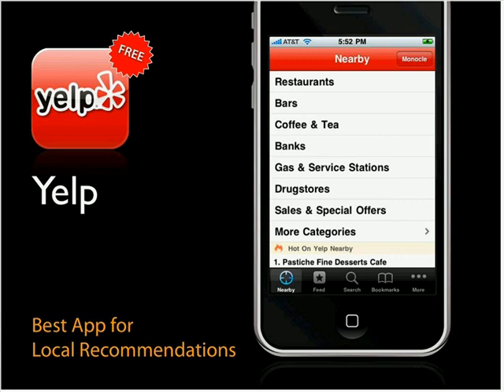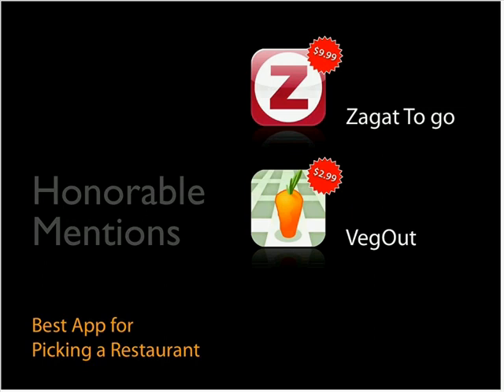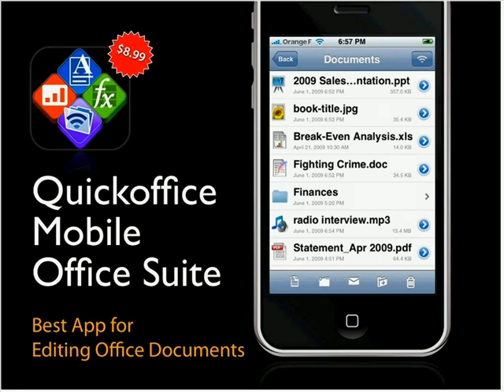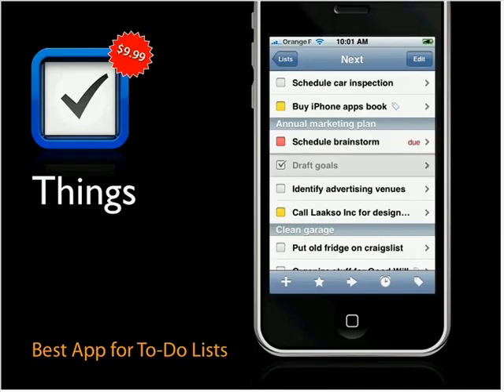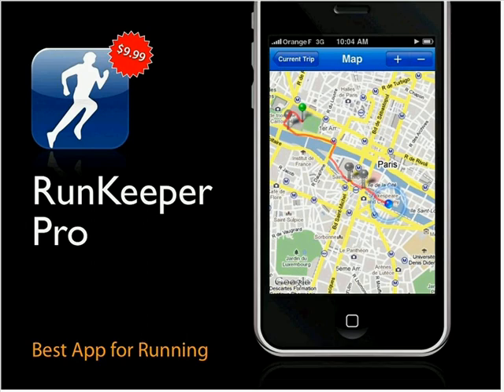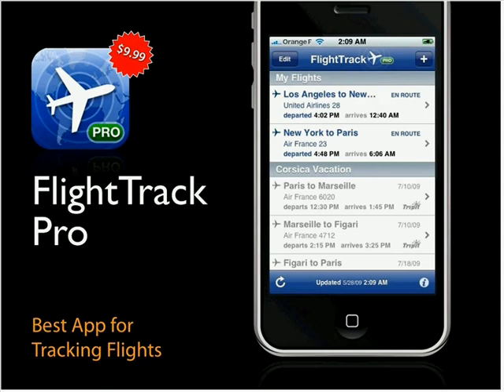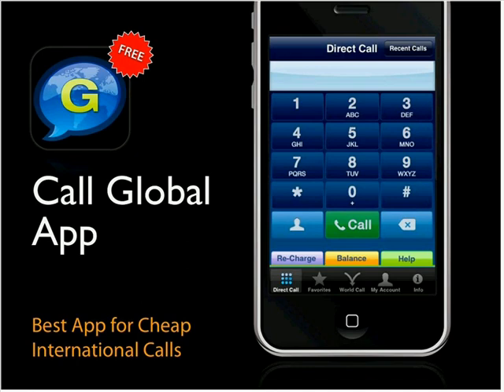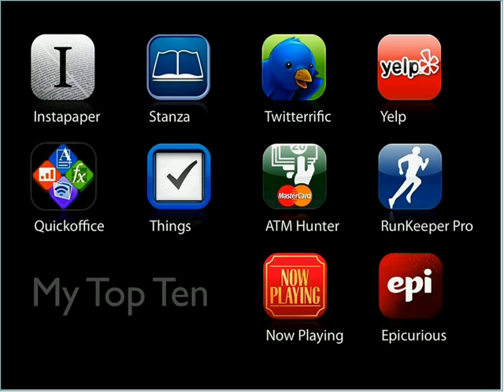O'Reilly Webcast: Best iPhone Apps, Pt. 2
With over 70,000 apps in the iPhone App Store, there's a mind-boggling (and frankly paralyzing) number of ways to make your glossy gadget do just about anything you can imagine. This webcast cuts through the clutter. Join Josh Clark, author of "Best iPhone Apps: The Guide for Discriminating Downloaders" for a survey of the must-have apps to unlock your iPhone's potential. Along the way, you'll explore how the iPhone is changing our personal relationships to information and computing, as well as the qualities that make a great app. This iis Part Two.